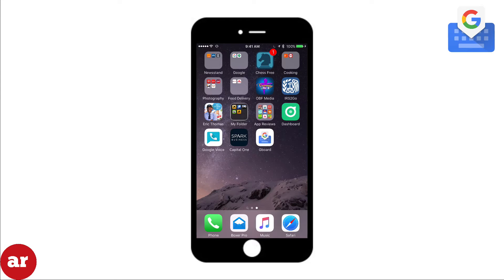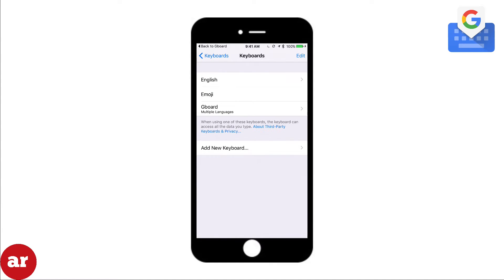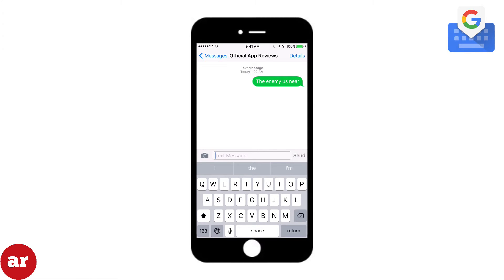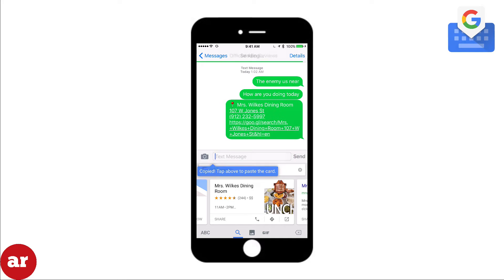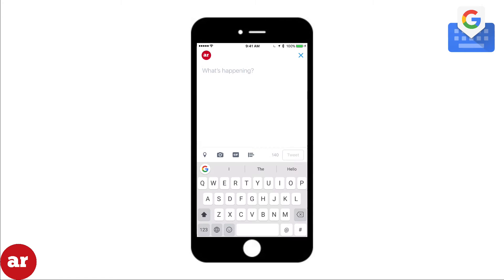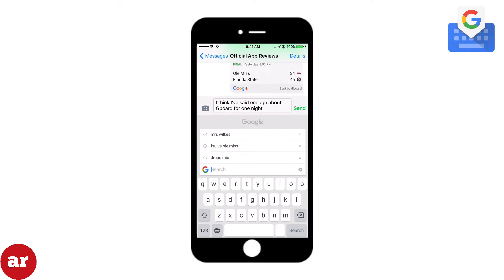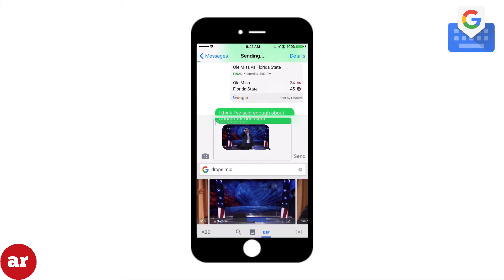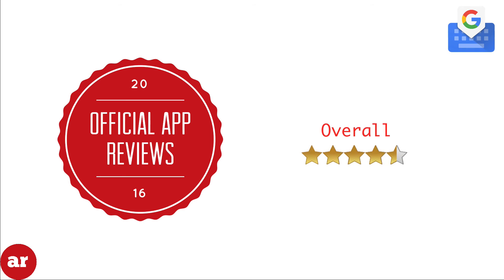Gboard App Review and Tutorial Video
Gboard
Official App Review presents the Gboard App Review for the iPhone.  Simply put the Gboard is a great third-party keyboard as of now only available on iOS devices.  Google truly hit it out of the park with Gboard which allows you to not only glide type but search google using the keyboard inside any app that allows access to your keyboard.  Check out this Gboard Review to see a great alternative to other 3rd party keyboards and let me know what you think.   We will give a short explanation on how to set up the app and explore its features.

Also if there is a specific app that you would like reviewed please let us know.

Gboard App Review
Gboard Tutorial
Gboard for iPhone
Gboard